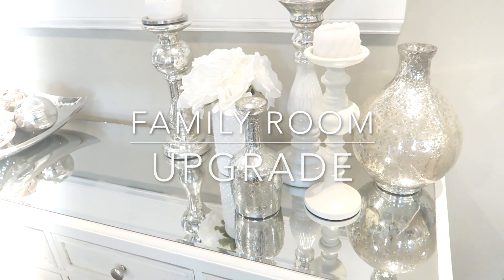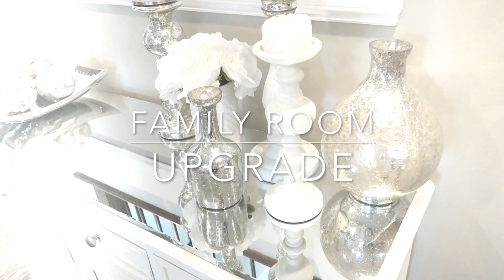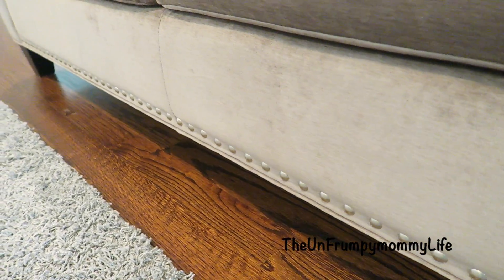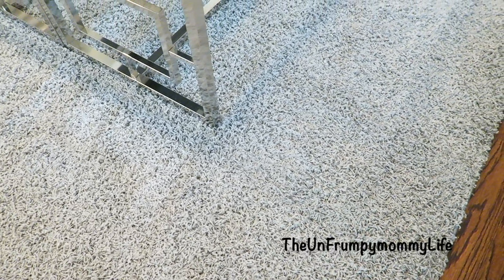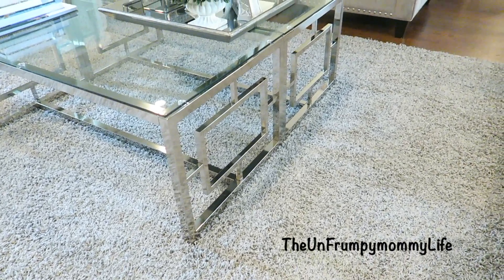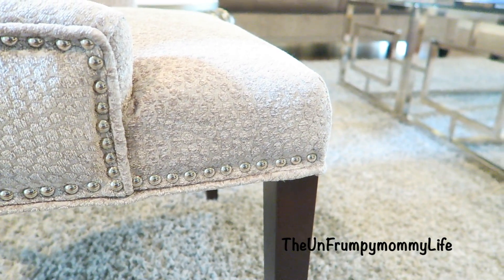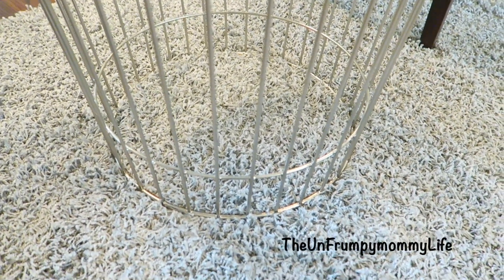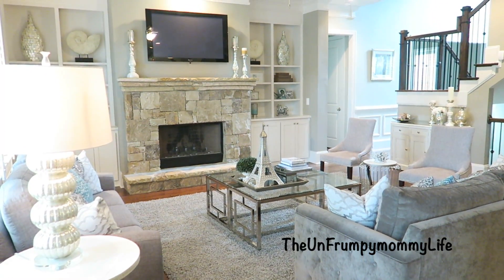LUXURY FAMILY ROOM MAKEOVER‼️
HI GUYS!

THANKS FOR STOPPING IN, TODAY!

IN THIS VIDEO I SHARE WITH YOU MY FAMILY ROOM MAKEOVER. INCLUDED IN THE MAKEOVER ARE PURCHASES FROM Z GALLERY, HOME GOODS, WAYFAIR AND A HOST OF SEVERAL OTHER STORES!

xo Tan